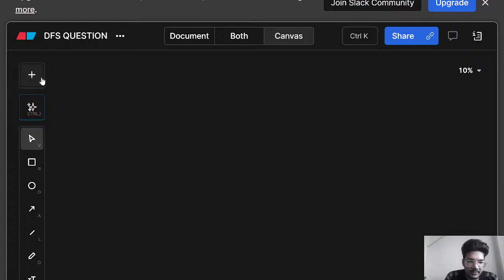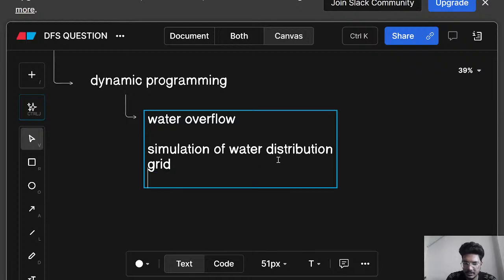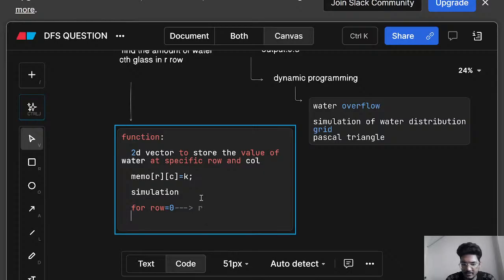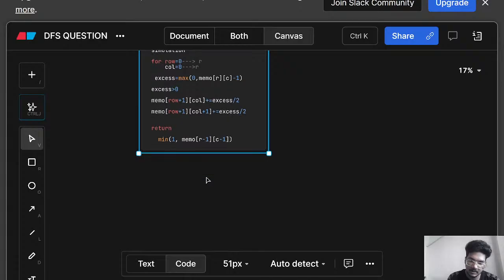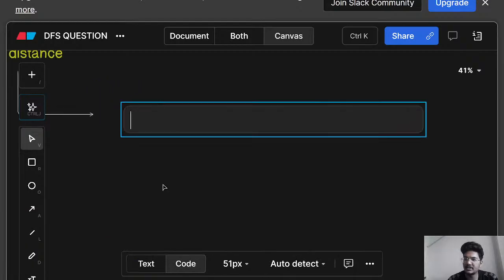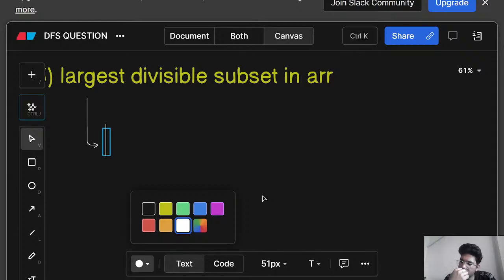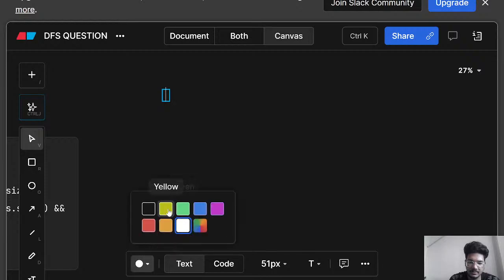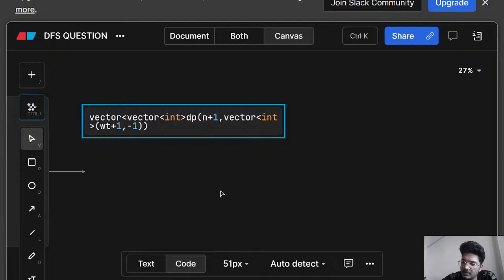DP-Medium level -Part-1